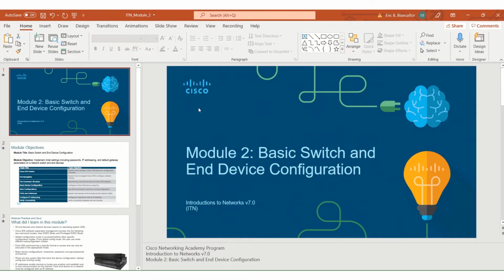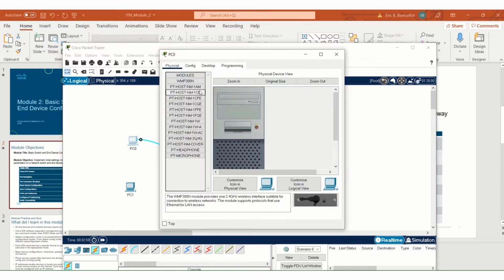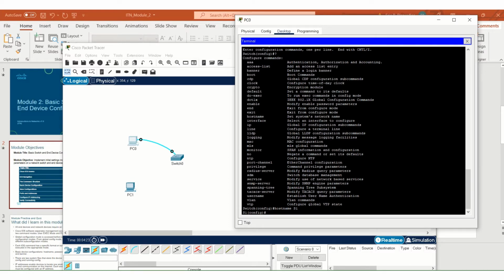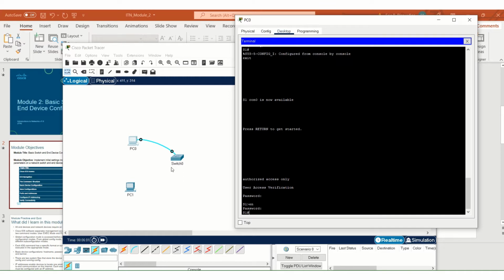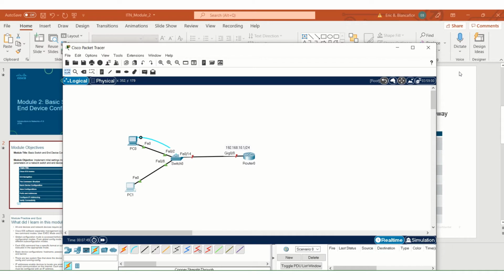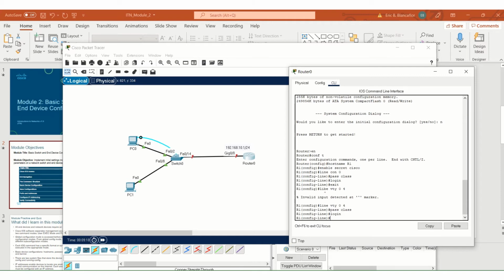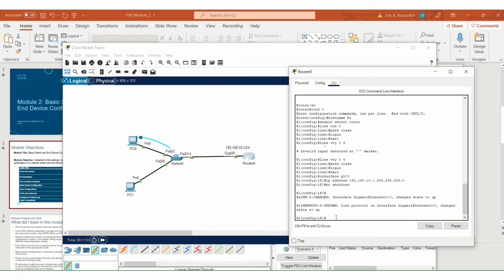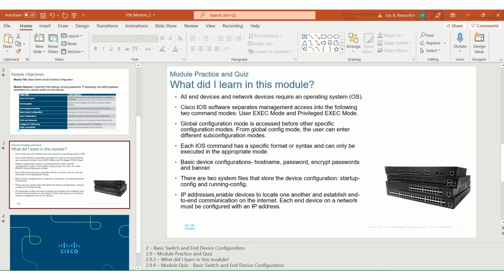CHAPTER2 ENG V